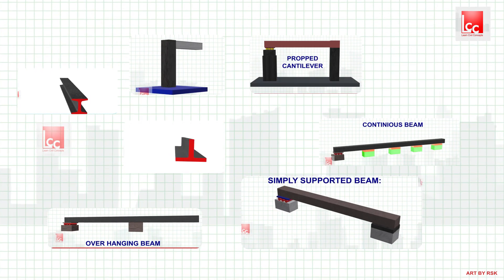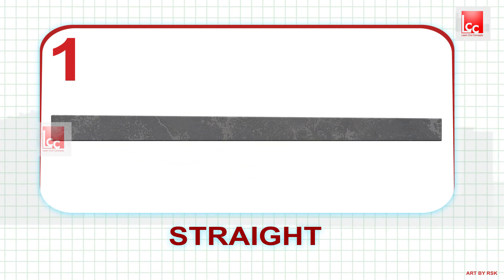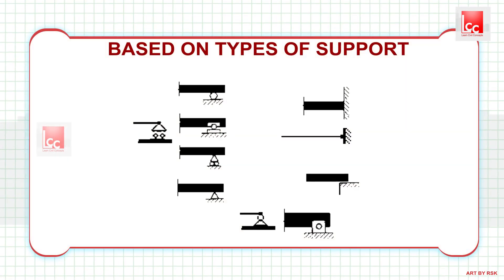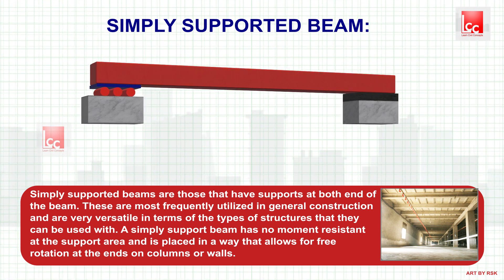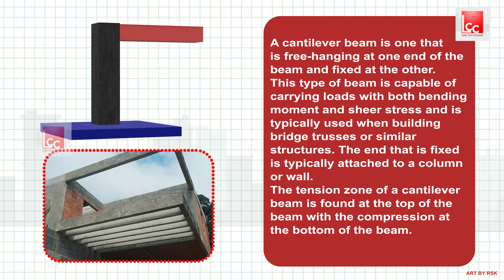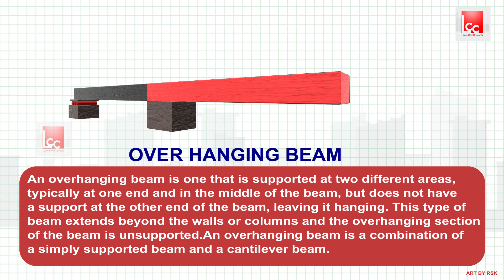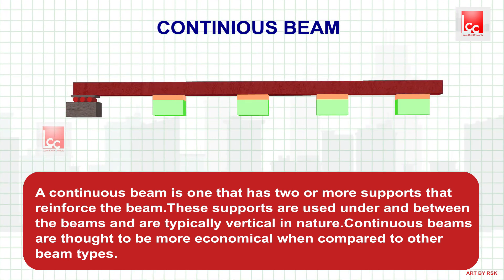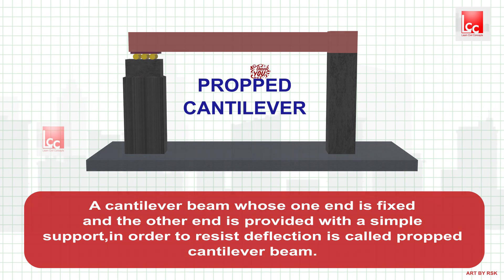Types of beam | Beam Types Explained with Real-Life Examples | कौन सी Beam कहाँ Use होती है?"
BEFORE KNOWING  THE TYPES OF BEAM LET US FIRST UNDERSTAND WHAT IS BEAM ?
Beam IS A HORIZONTAL STRUCIURAL MEMBER USED TO CARRY THE load
AND SOMETIME HORIZONTAL LOAD.
IT IS THE MAJOR COMPONENT OF BUILDING STRUCTURE.
OR SIMPLY
A STRUCTURAL MEMBER WHOSE CROSS- SECTION IS SMALLER WHEN  COMPARED TO ITS LENGTH AND UNDERGOES LATERAL LOAD IS KNOWN AS BEAM.

Beam स्ट्रक्चर का वो हिस्सा होता है जो load को columns तक पहुंचाता है।
इस वीडियो में जानिए beams के प्रकार और उनका इस्तेमाल कहाँ-कहाँ होता है:

🔹 Cantilever Beam
🔹 Fixed Beam
🔹 Continuous Beam
🔹 Overhanging Beam
🔹 T-Beam
🔹 L-Beam
🔹 Inverted Beam

हर beam की खासियत और उसका उपयोग – आसान भाषा में।